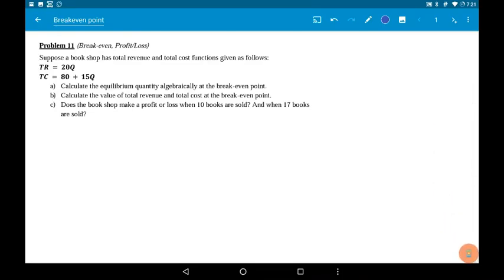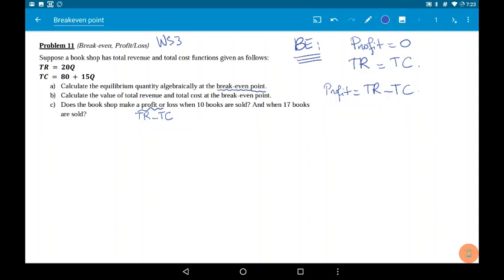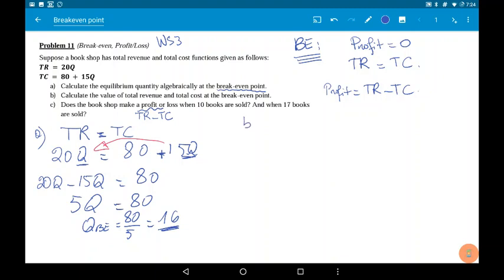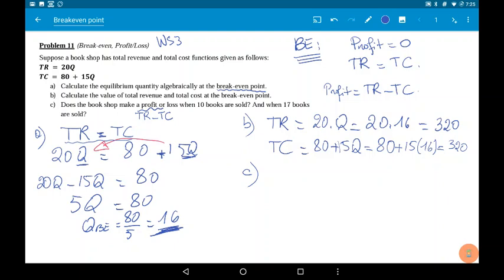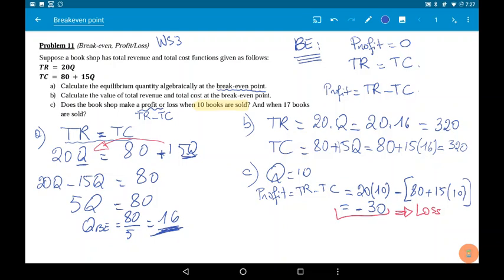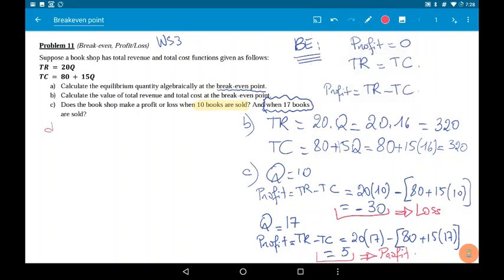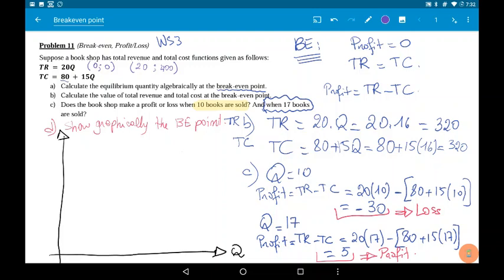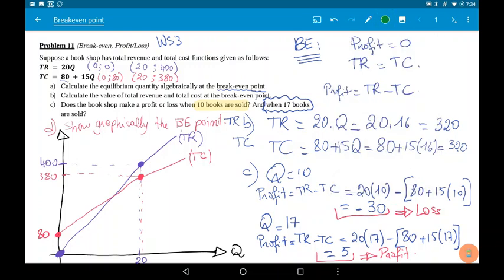Breakeven Point (TR & TC Point of Intersection)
The break-even point for a good occurs when total revenue is equal to total cost (𝑇𝑅=𝑇𝐶).